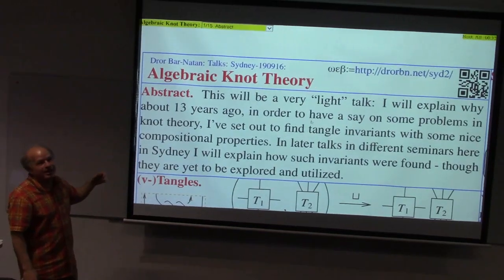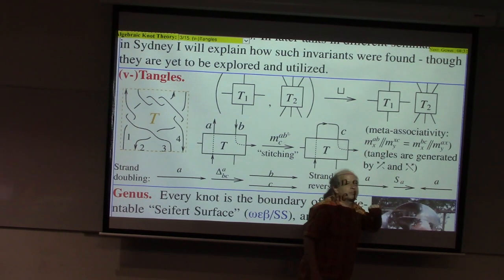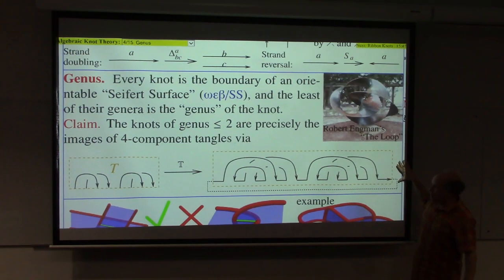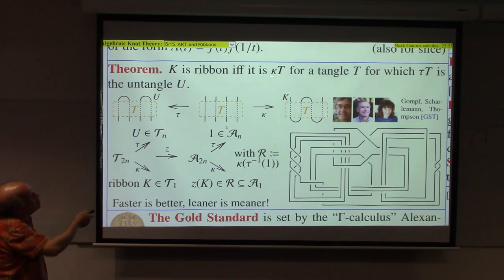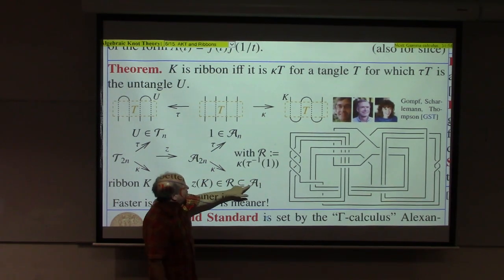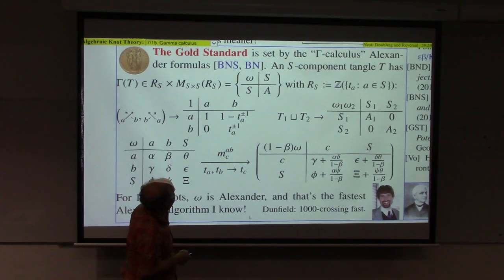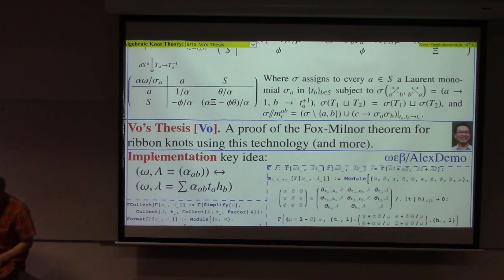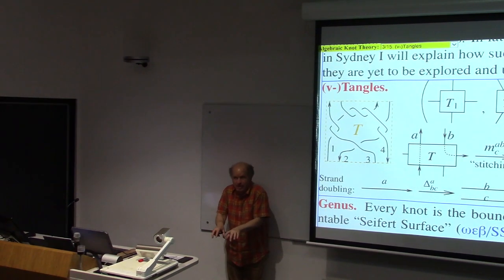Algebraic Knot Theory, Sydney September 2019.